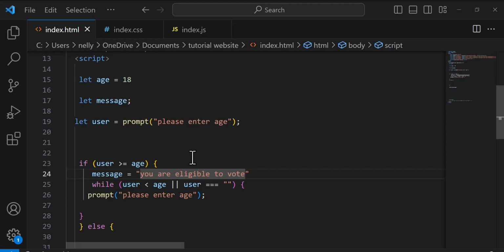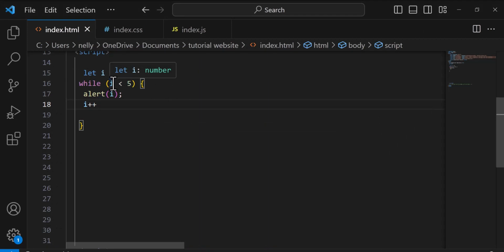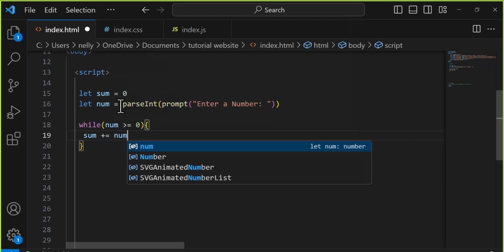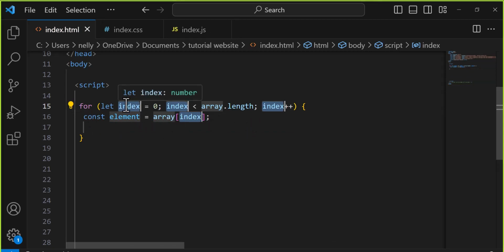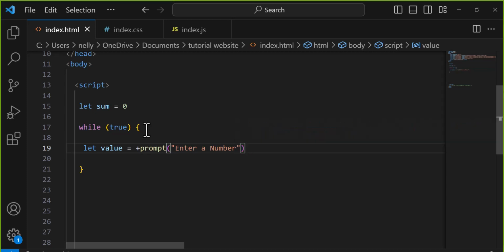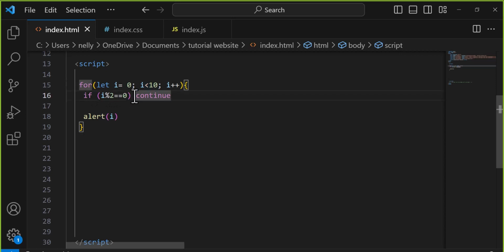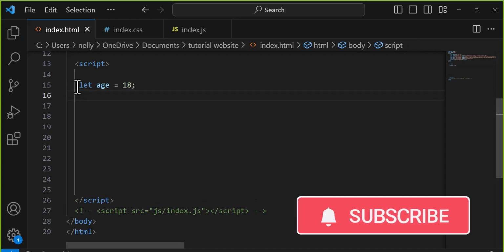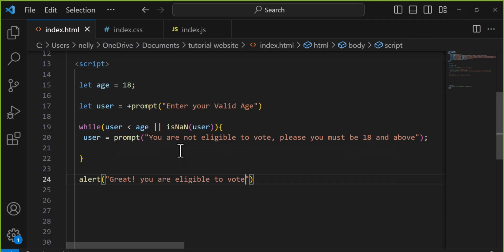JavaScript For Loop and While LOOP Explained in details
How to use FOR Loop and WHILE Loop in JavaScript.  Modern style to code in 2024